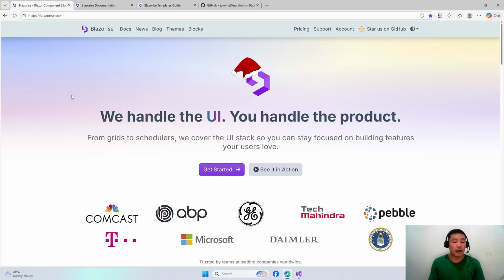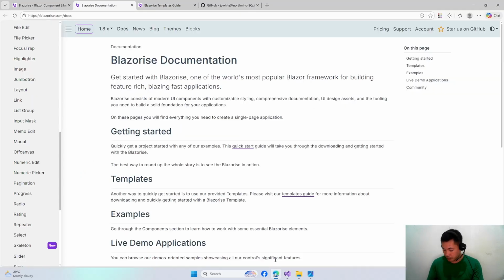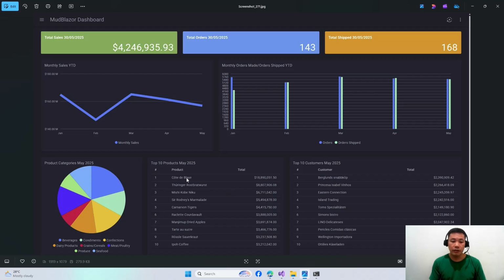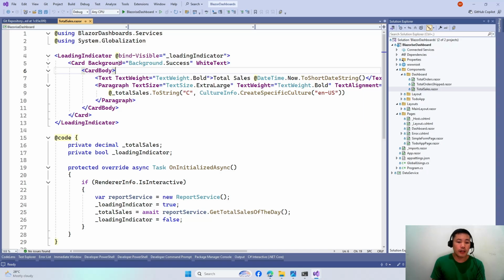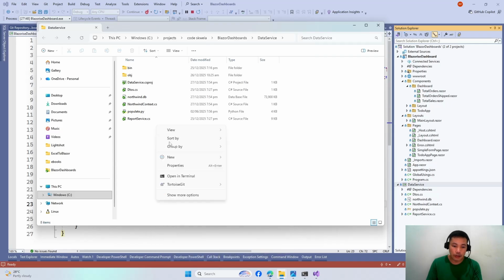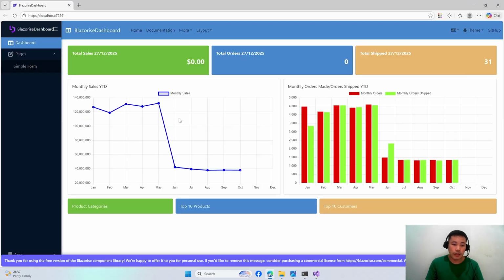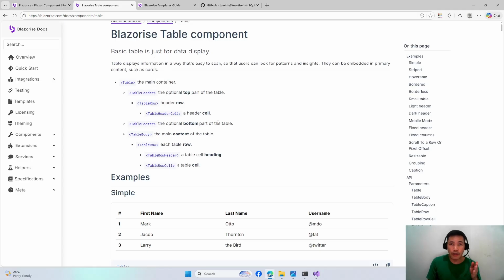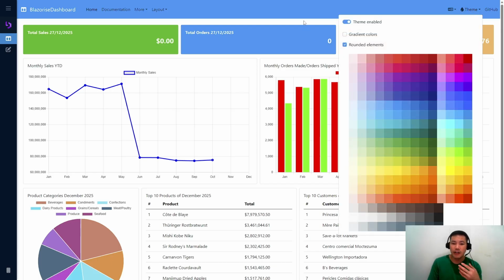Let's Build a Blazorise Dashboard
Hello everyone! In this episode we are going to take a look at how we can build a dashboard using Blazorise components. Some of the components we used are the LineChart, BarChart, PieChart, LoadingIndicator, and Table. We also used the Blazorise project template to kickstart the project. The dashboard application also uses Sqlite with EF core to as data source.

Resources:
Code